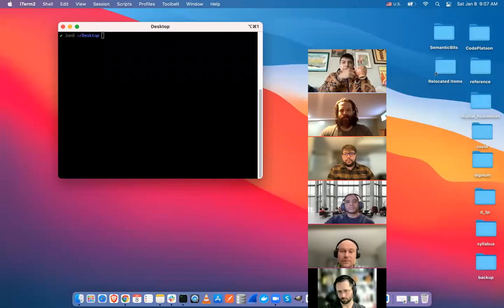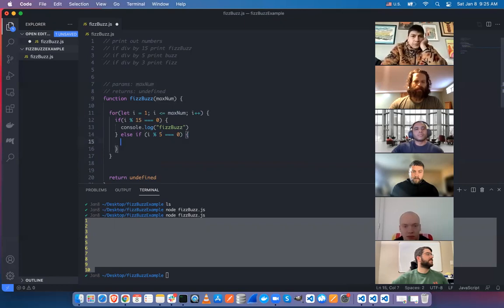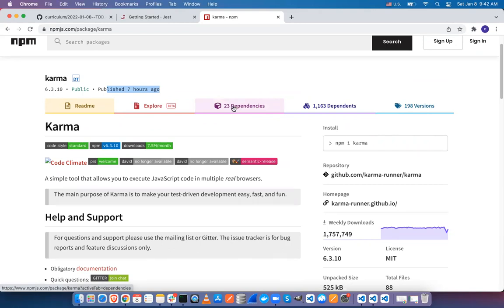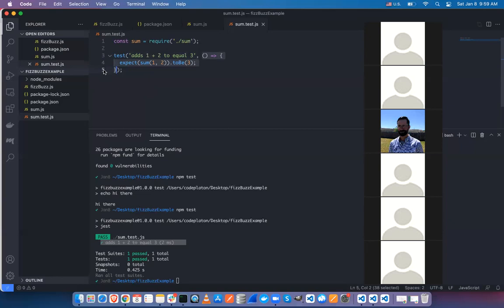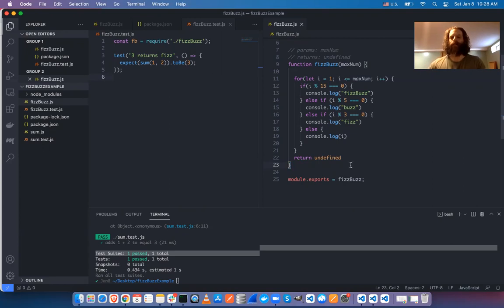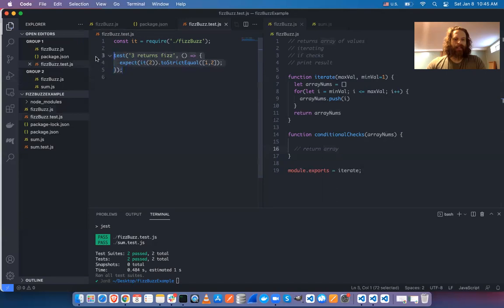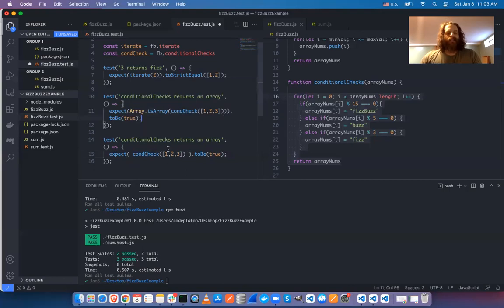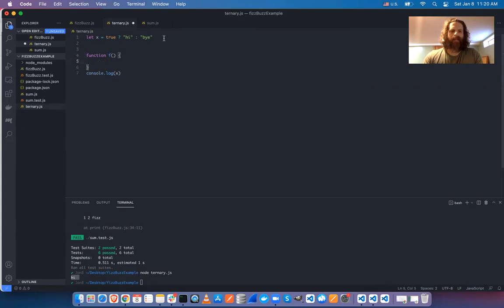W1D4: TDD using Jest